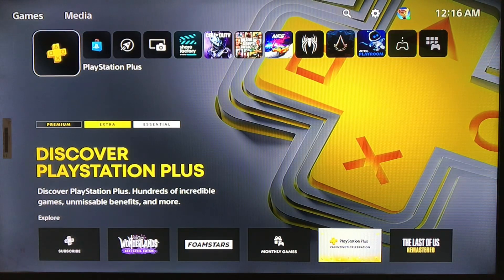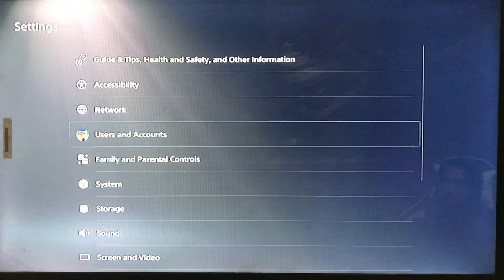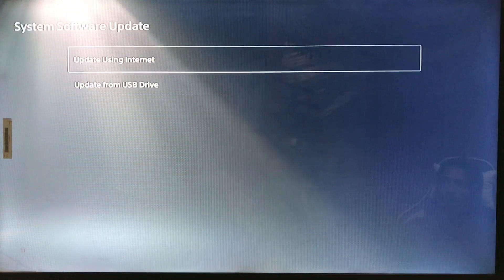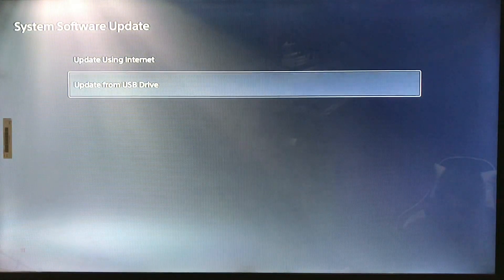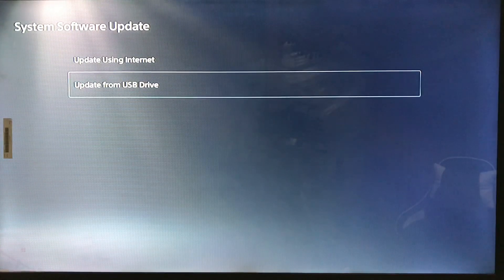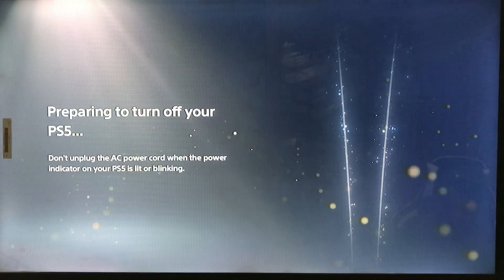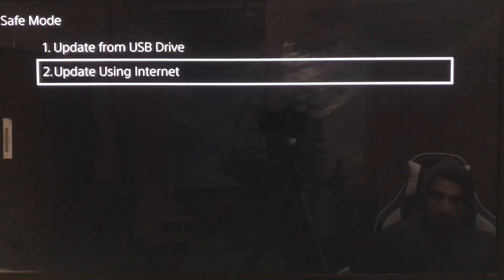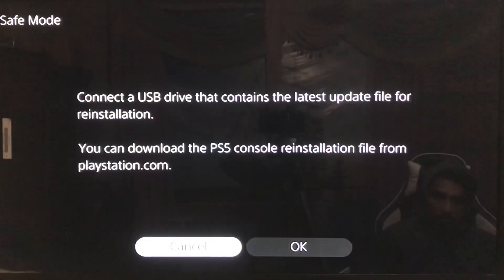How To Fix System Software Error On Ps5 Update PlayStation 5